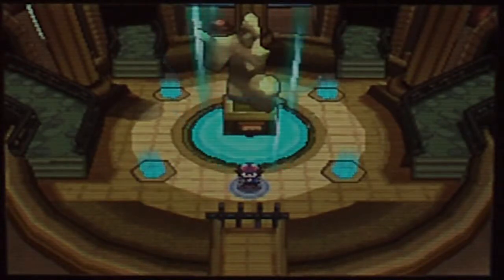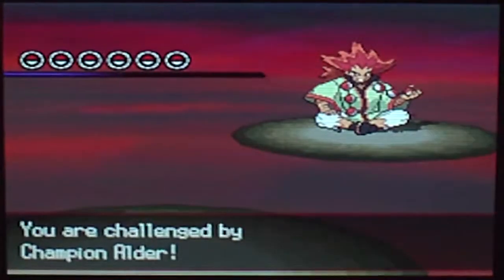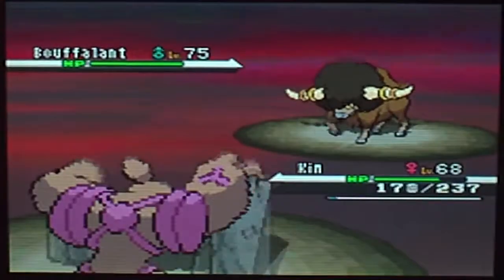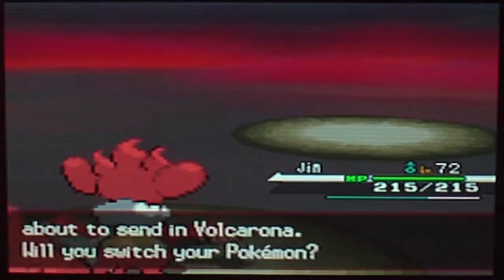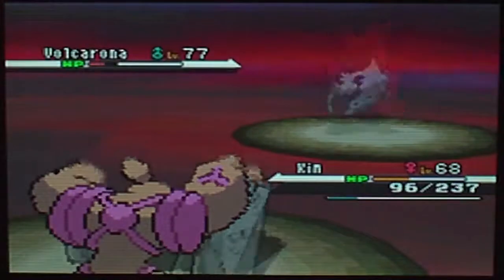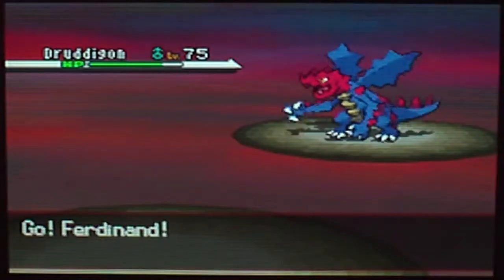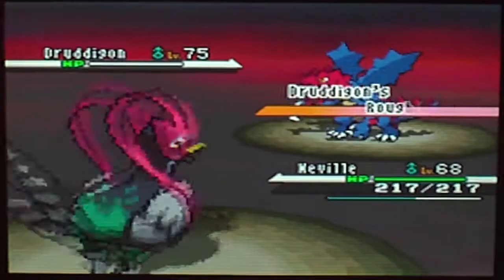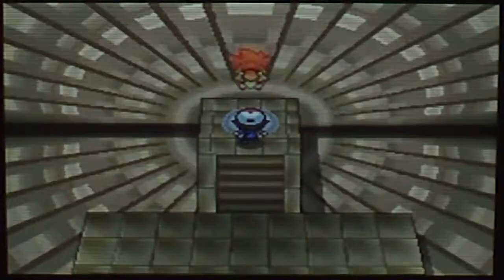Pokemon Black Walkthrough Part 58: Champion Alder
About time this one came out! Took long enough I´d say ;)